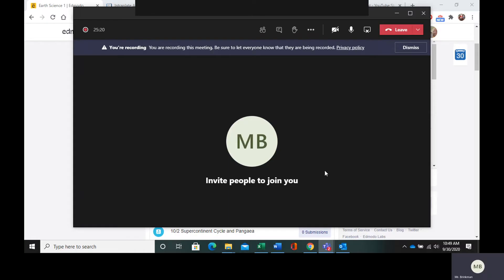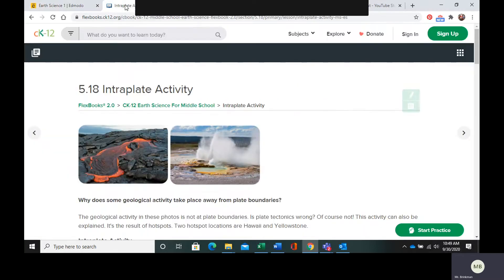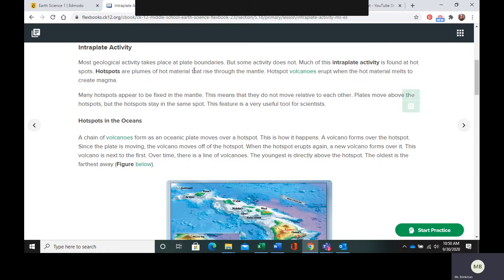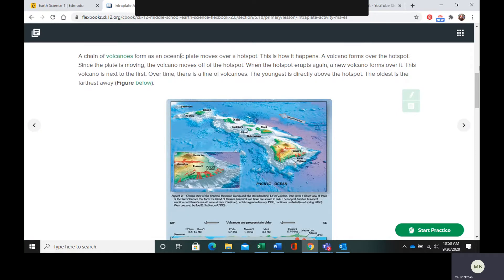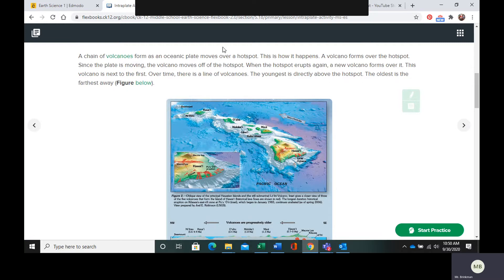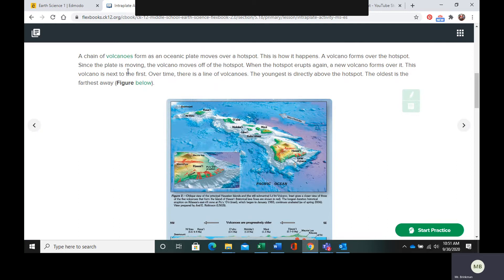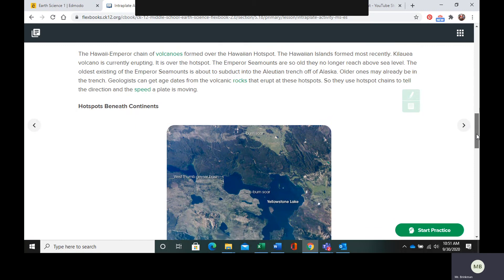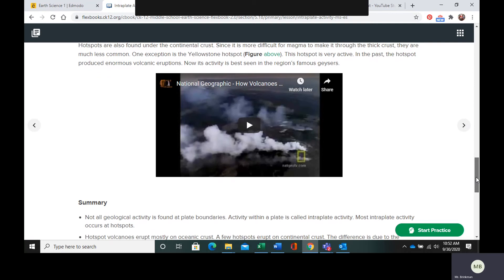Intraplate Activity Instruction